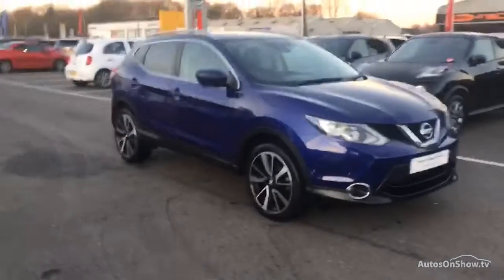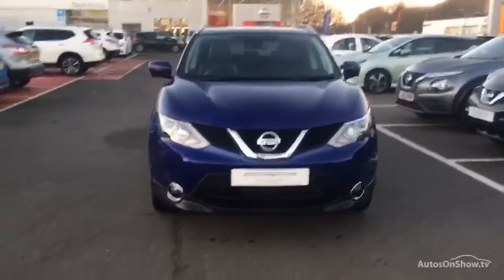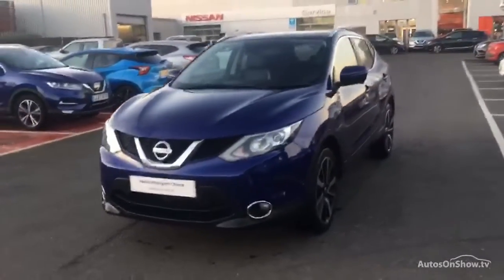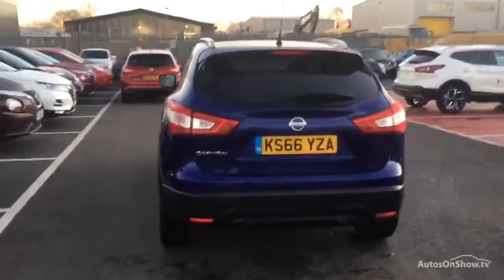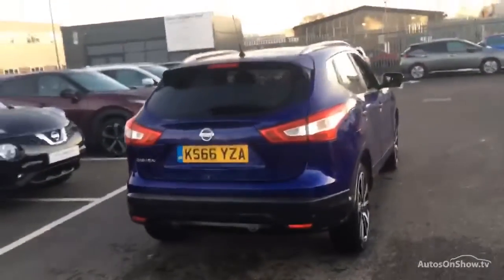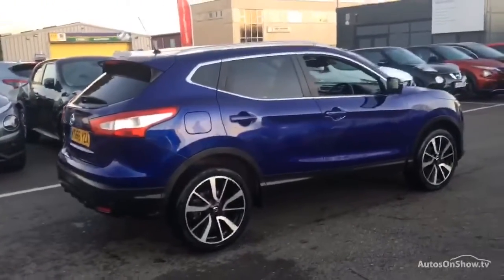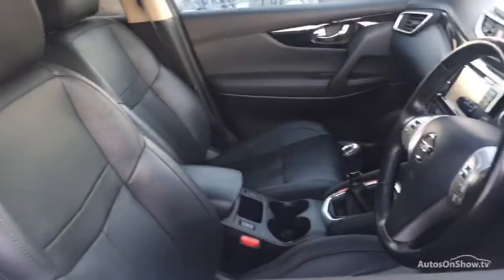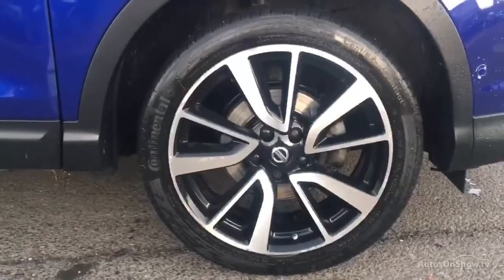KS66YZA NISSAN QASHQAI TEKNA DIG-T BLUE 2016, MC Glyn Hopkin St Albans Nissan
2016 NISSAN QASHQAI TEKNA DIG-T HATCHBACK PETROL, in BLUE